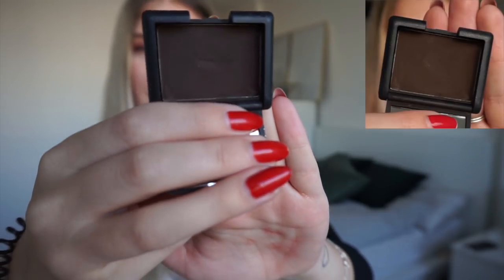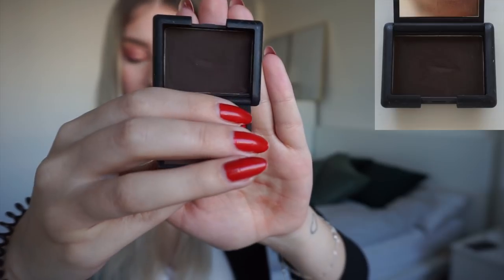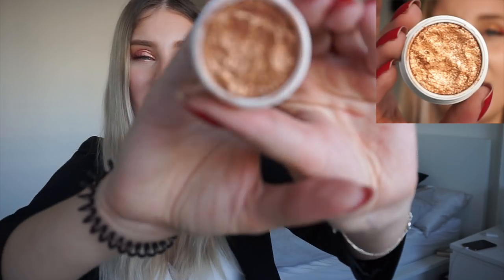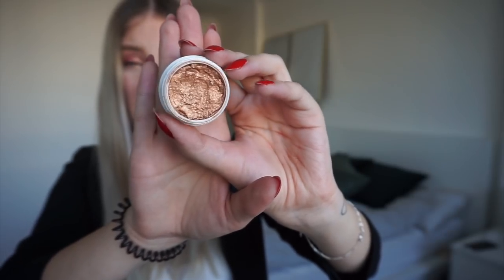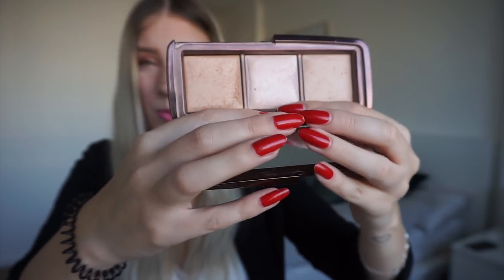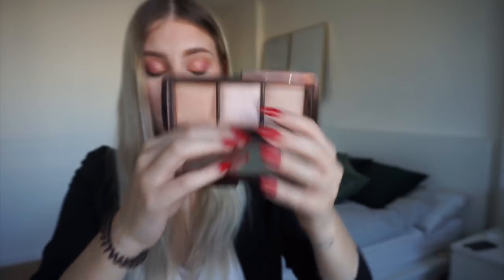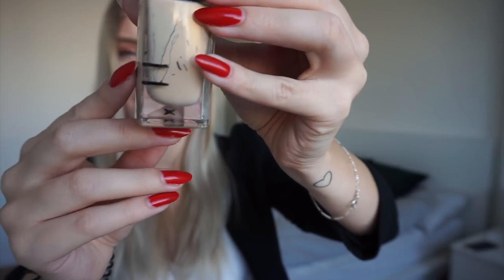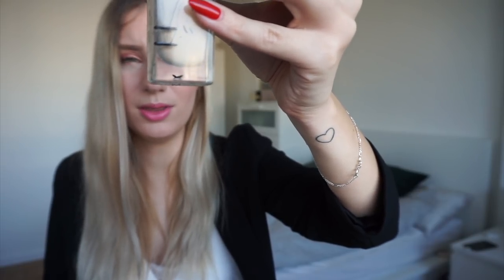Project Pan Roulette Collab 3.0 (Round 5) - Update #1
Hi Lovelies! I’m super excited about this video! It’s a collab with some of my favourite people here on YouTube! x

Products mentioned
*Will be updated ASAP*

My Makeup
Wet n’ Wild Photofocus Foundation - Light Ivory
Maybelline Fit Me Concealer - 05
Maybelline Better Skin Powder - 005 Light Beige
YSL Couture Mono - 4
Mac Fluidline Brow Gelcreme - Dirty Blonde
Maybelline Lash Sensational Mascara - Waterproof
Mac Lipstick - Pink Pop